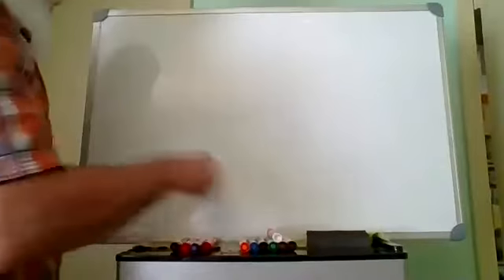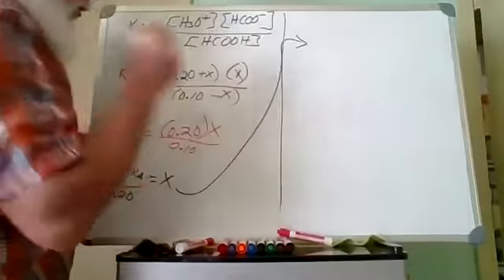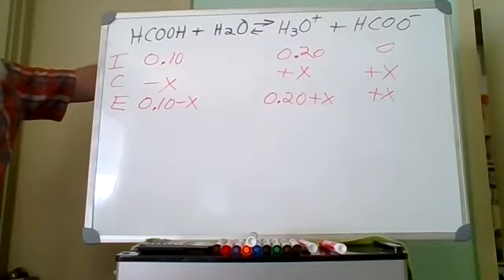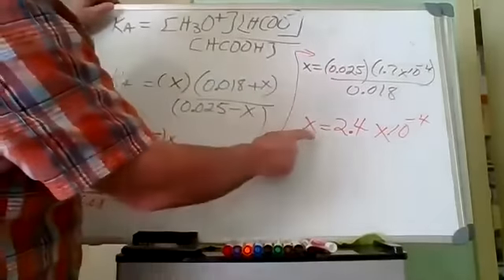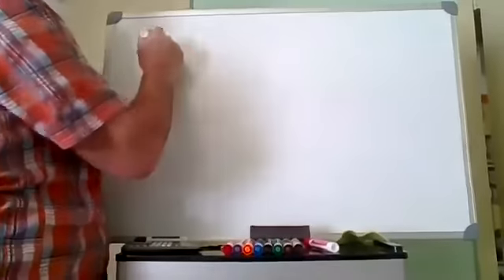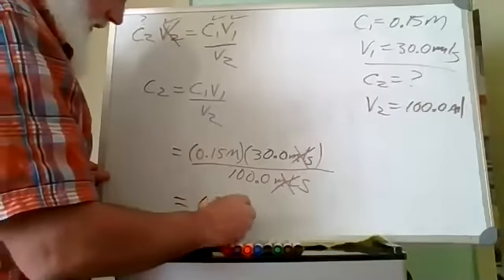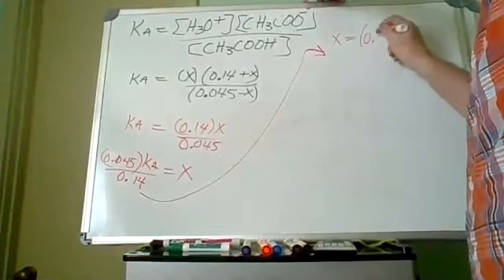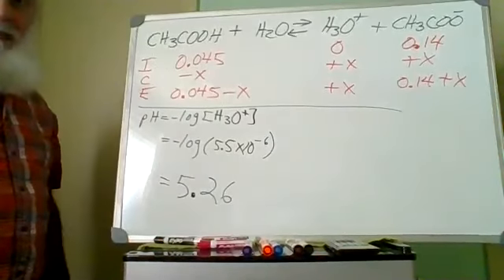Common Ion Effect, Buffers (Part 1 of 2)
Zoom lecture from May 5, 2020 for NNMC general chemistry students covering Chapter 16 Sections 5 & 6 of our textbook.  This is not a video containing highly polished visuals.  It was put together primarily to help students learning online during the coronavirus shutdown of schools.   A more polished version will be uploaded in the future.